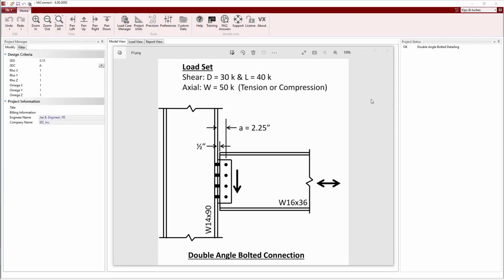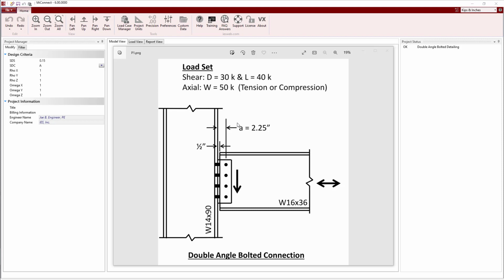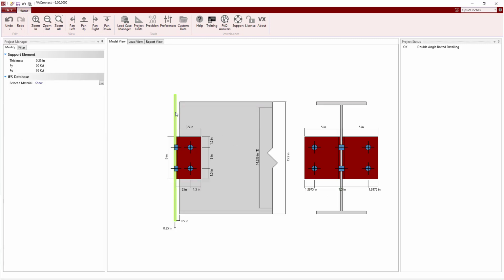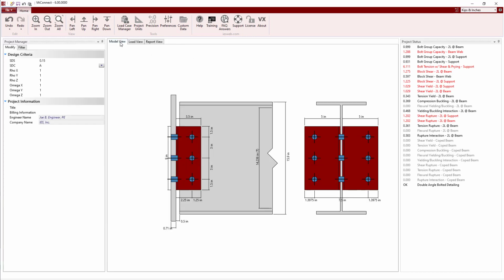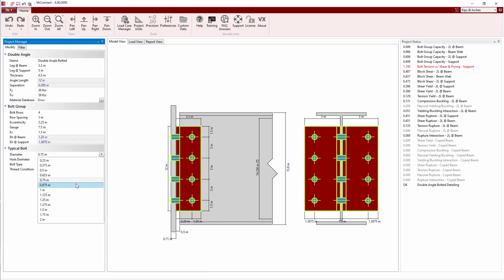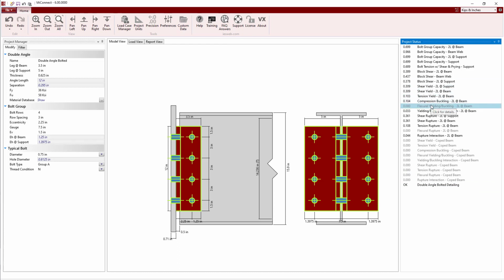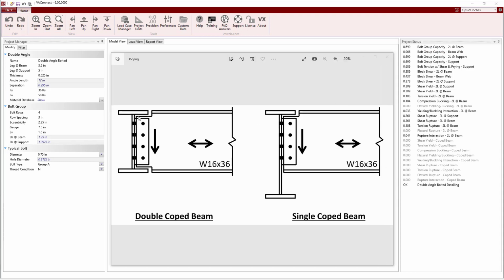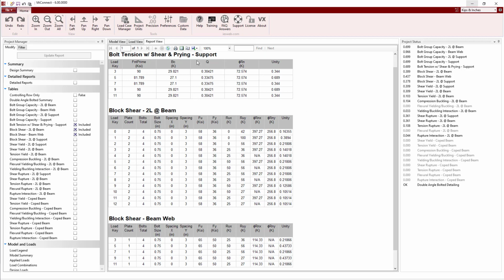VX: Double Angle Bolted Design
Double Angle Bolted connections are designed per the AISC Steel Construction Manual Part 10 and AISC 360 design specifications in VAConnect. In accordance with AISC part 10, the eccentricity on the beam side of the double-angle connection is neglected when a single vertical row of bolts through the beam does not exceed a distance of 3 inches from the face of the support. When this condition is not met, VAConnect accounts for eccentricity on the connection. All bolted double angle connections can be designed to resist both the eccentric shear force and axial load and VAConnect specifically designs the connection for the interaction of these loads. Note: VAConnect assumes that the pin (which allows for rotational ductility) occurs at the face of the support. Therefore, eccentricity at the faying surface of the double angles and the support is not considered.